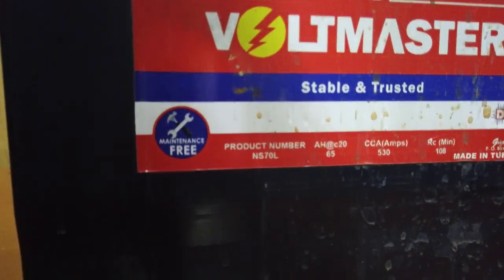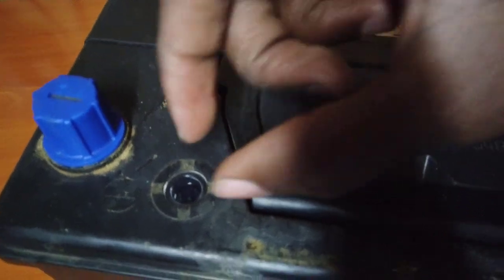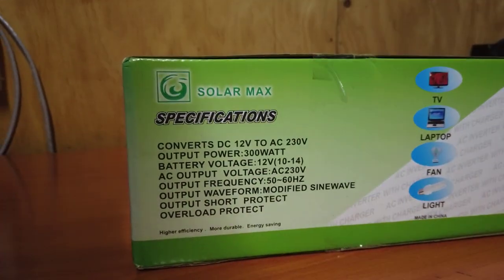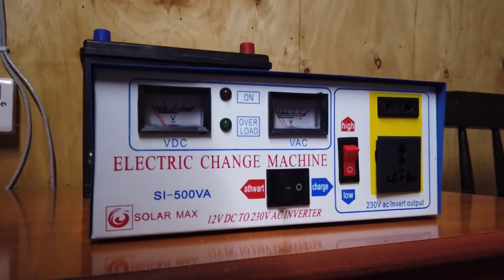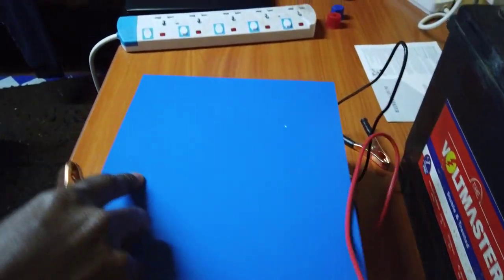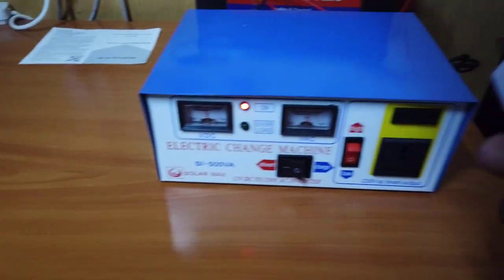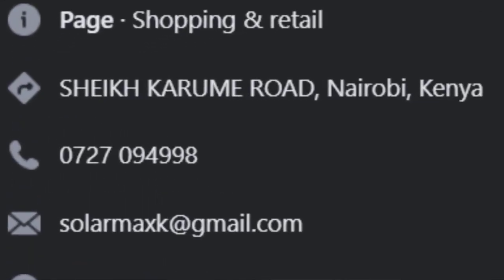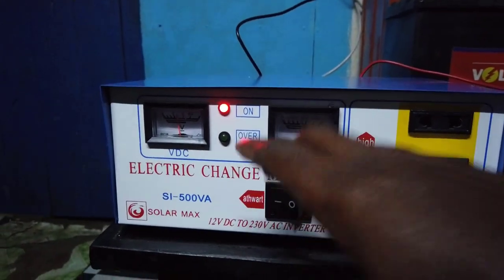HOW TO POWER A LAPTOP USING A CAR BATTERY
In this video we take a look at how you can use a car battery to power your electronics such as a computer, TV set, phone, etc